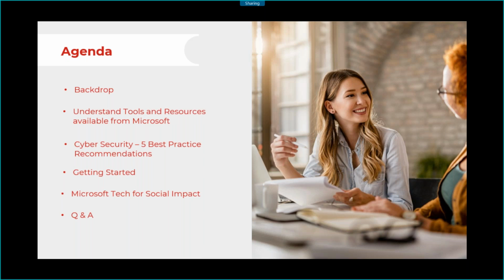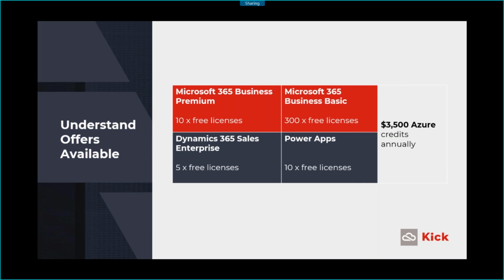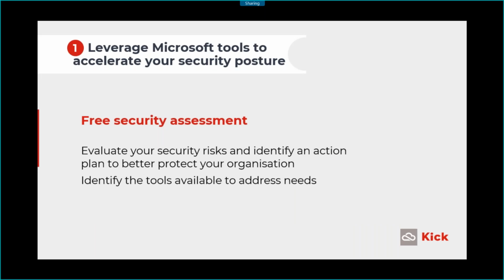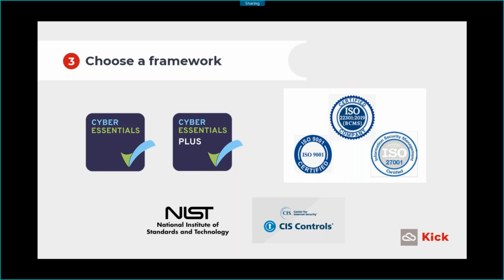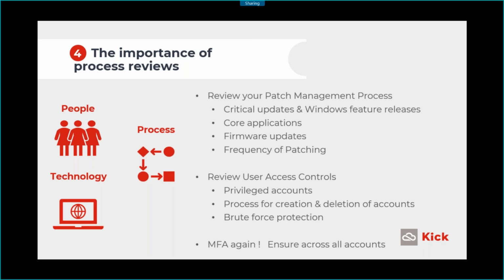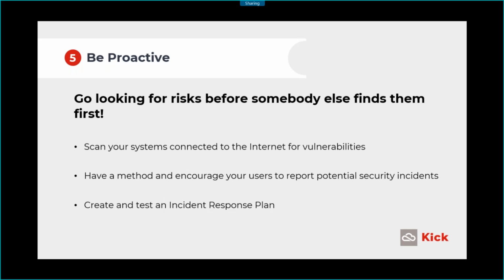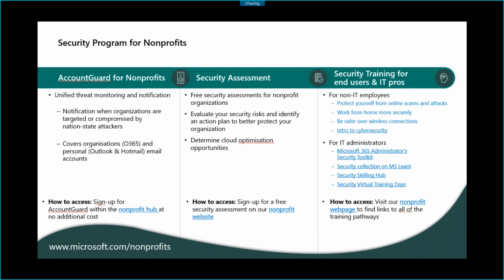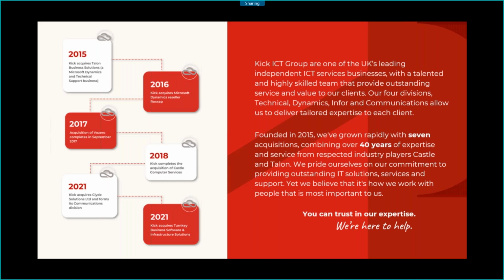Cyber Security Best Practices for Non Profits